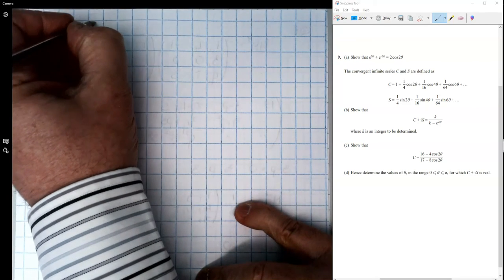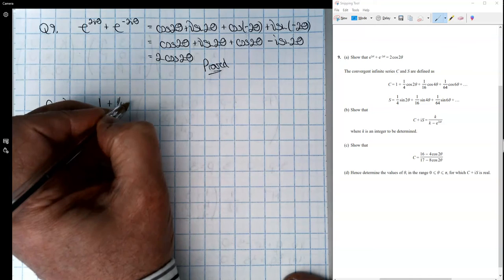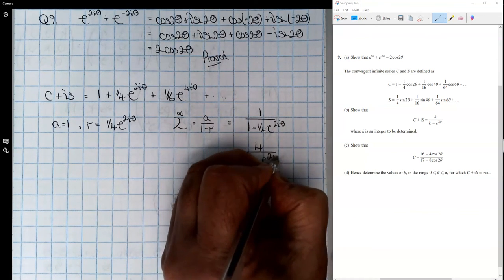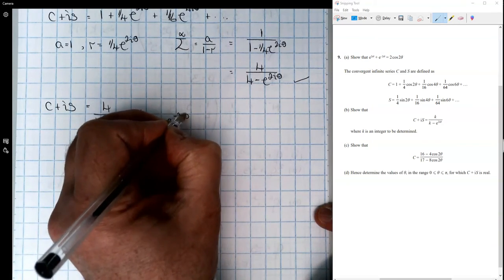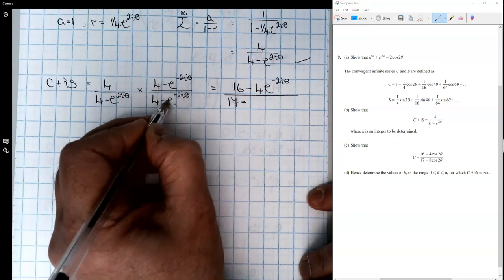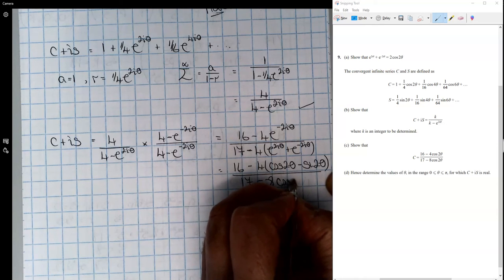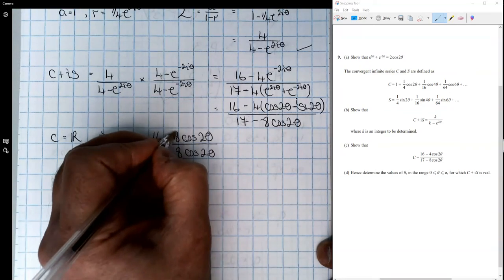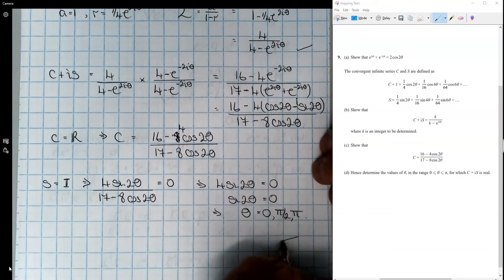Q9 Core 2 Mock 2